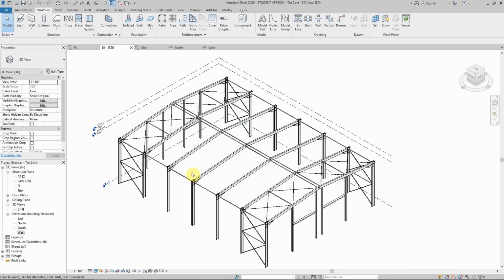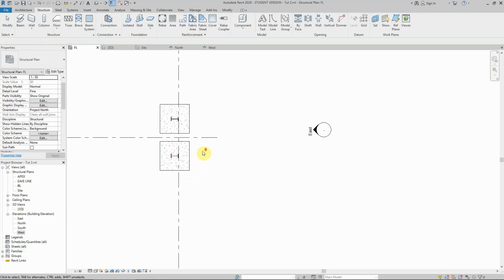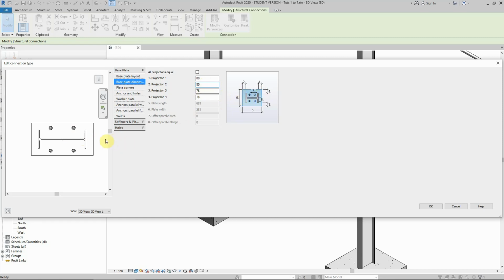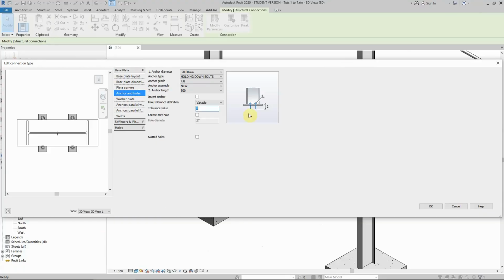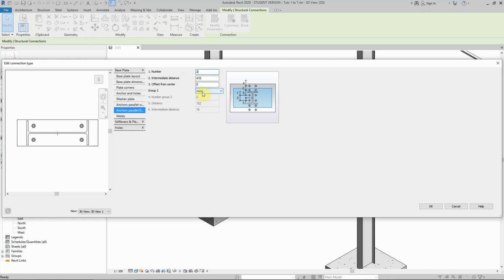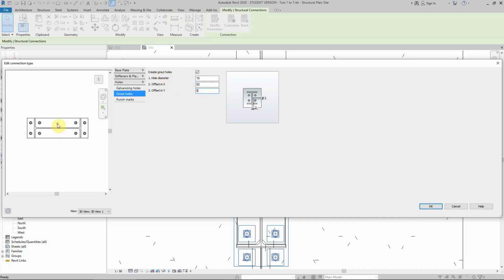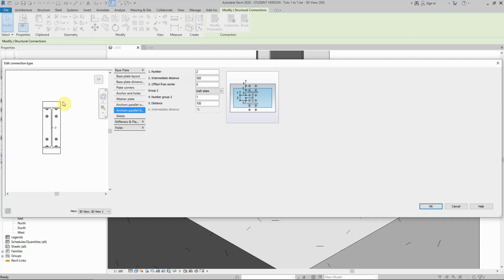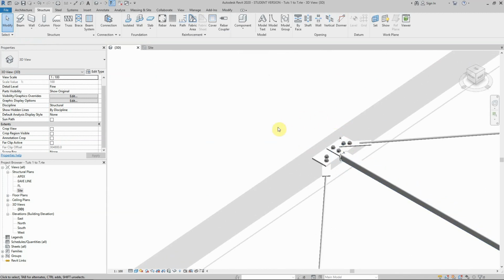Tutorial 5: Connection Design Part 3: Base Plate Connection Design